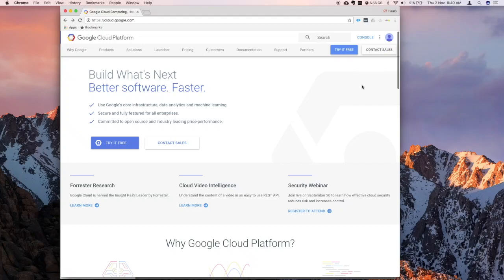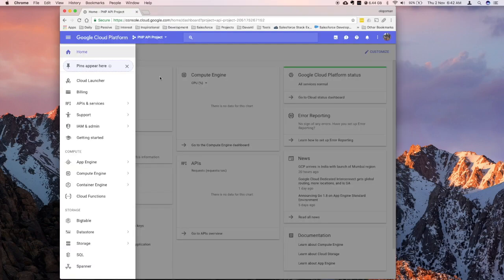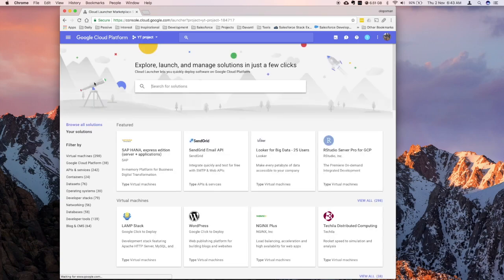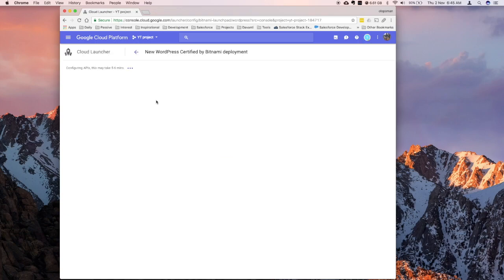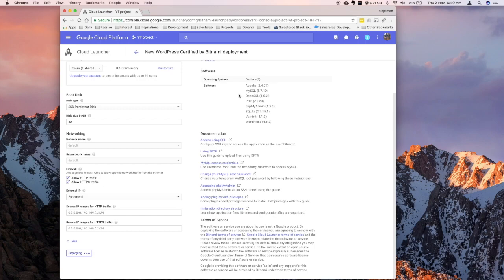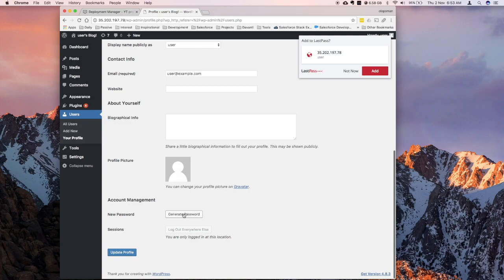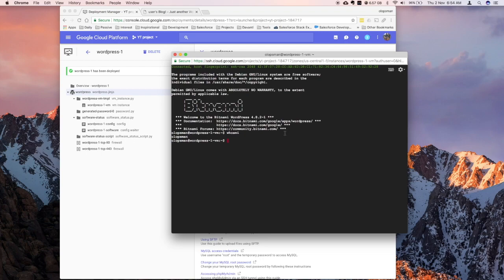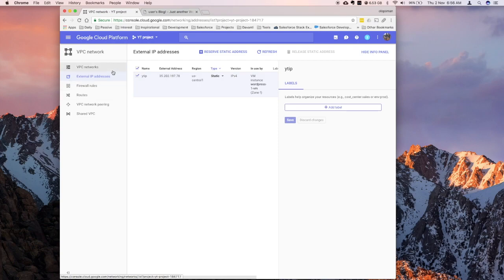How to Set Up Wordpress on Google Cloud Compute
How to tutorial for setting up Wordpresss on Google Cloud Compute and using the Free Tier to get your blog up and running quickly.